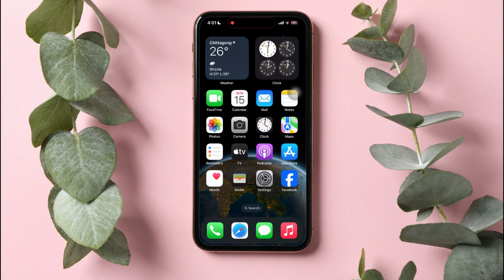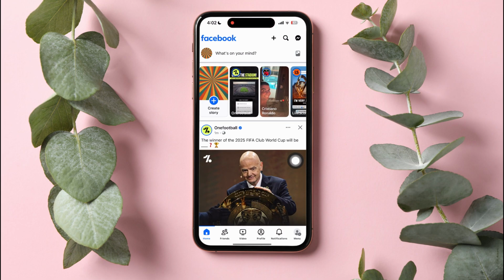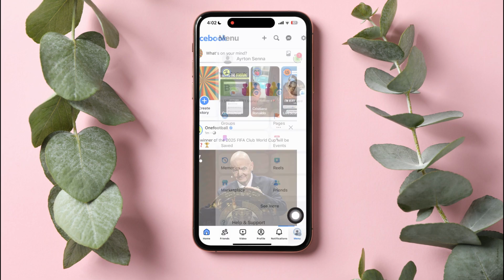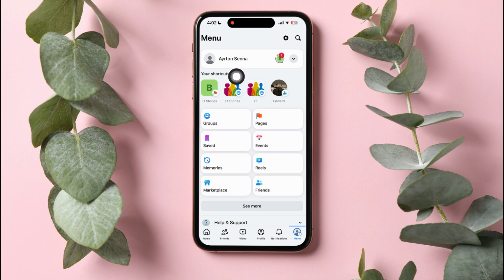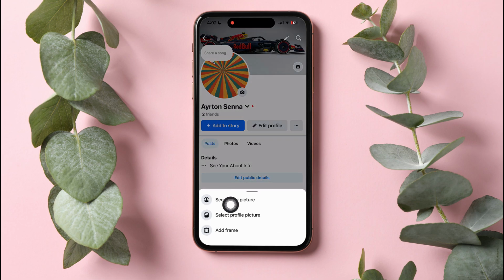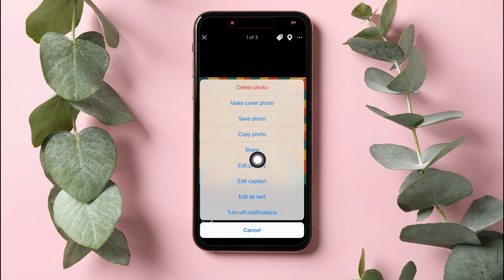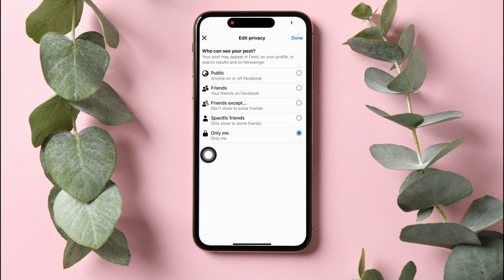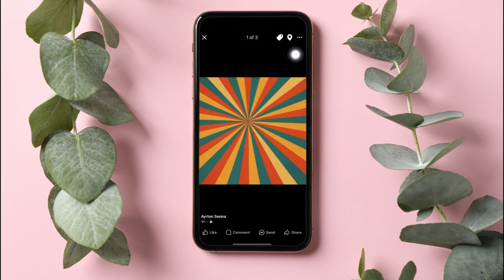How To Make Facebook Profile Pic Private 2026 (iPhone & Android)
Want to make your Facebook profile pic private and keep your personal life under wraps? I've got you covered! In this video, I'll walk you through the steps to hide your profile picture from prying eyes. Whether you're looking to keep your Facebook photo private from strangers or just want a little more control over who sees your stuff, I've got the tips you need. Learn how to change privacy settings, customize who can view your profile pic, and ensure your social media presence is exactly how you want it. Perfect for anyone who's ever wondered, How can I make my Facebook profile photo private? Dive in and take charge of your online privacy today!